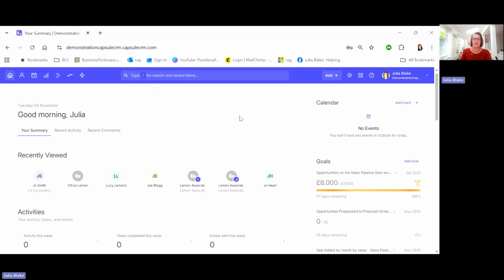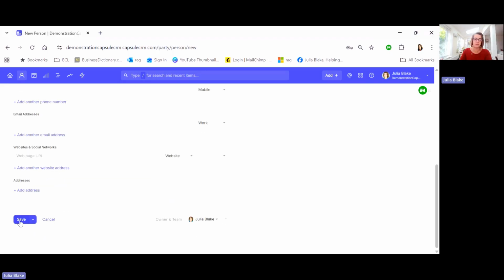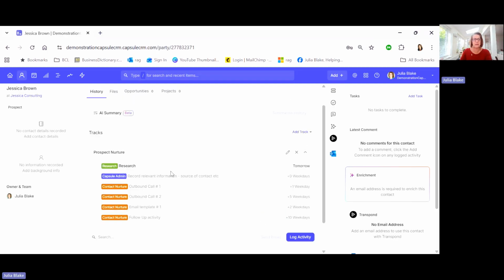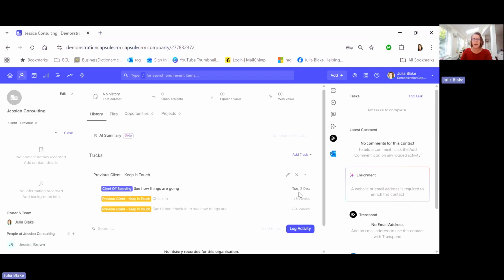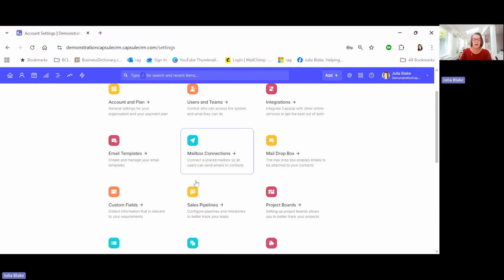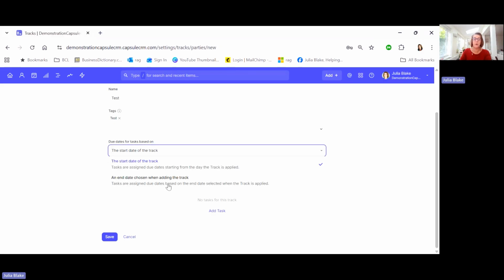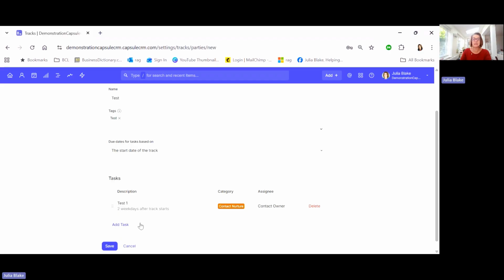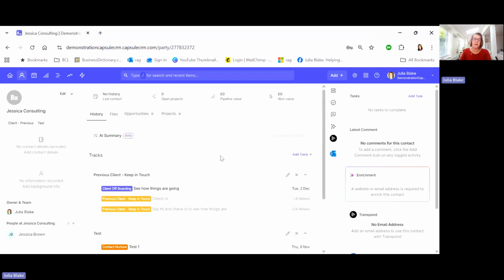Capsule CRM - New Feature: Tracks on People and Organisations!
Capsule CRM have realeased an exciting new feature - we now have tracks on people and organisations as well as on opportunities and projects!

Watch this video for ideas on what to use them for and how to create them :)

- More revenue
- Reduced costs